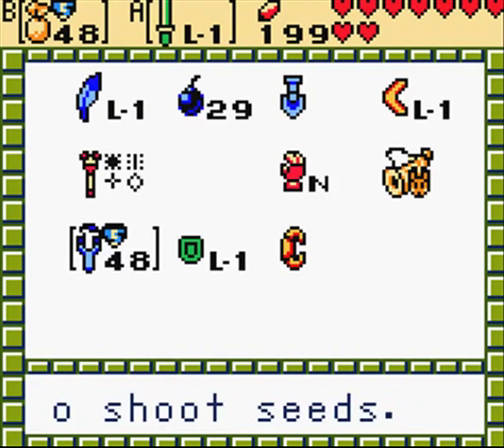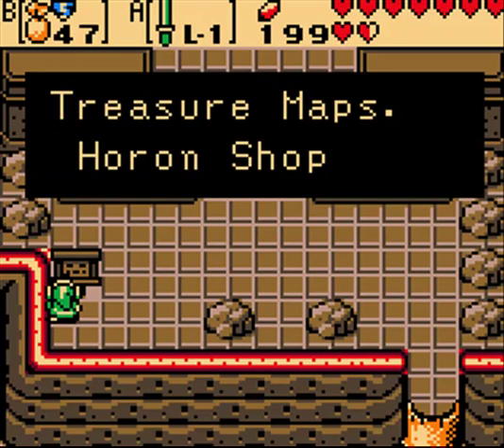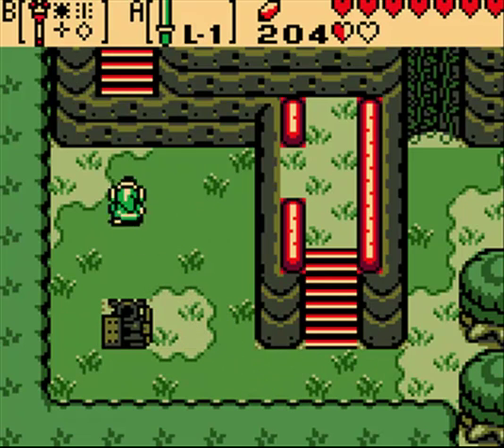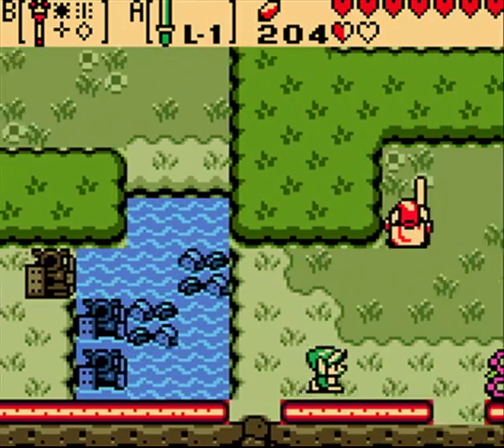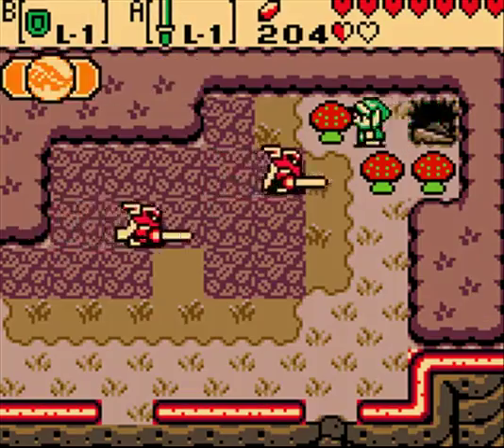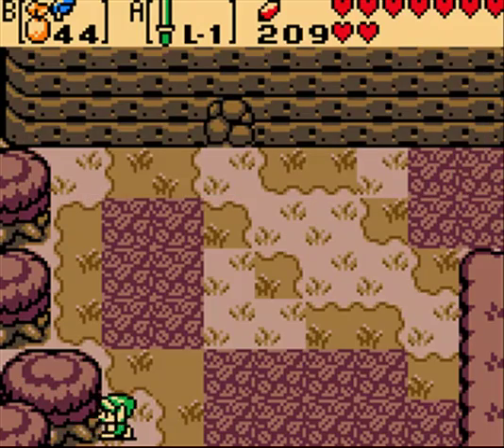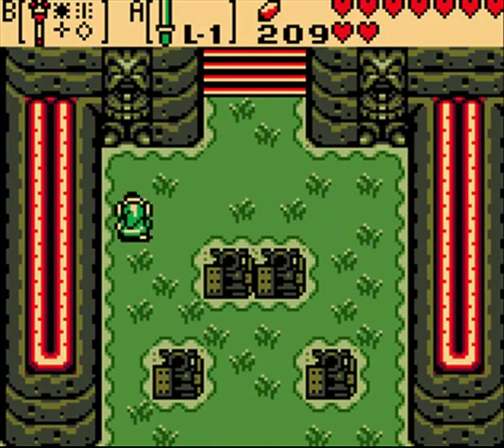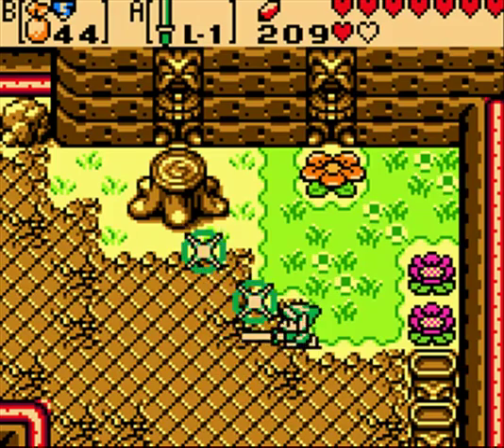Lets Play LoZ Oracle of Seasons part 32-Back in the game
We get the last jewel and head to the next dungeon.